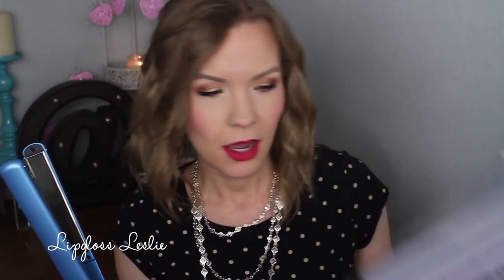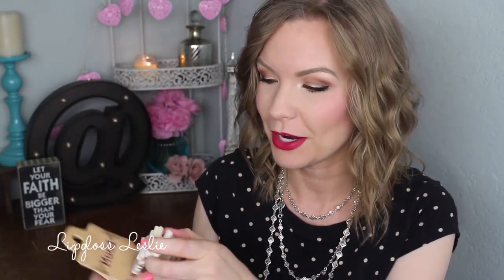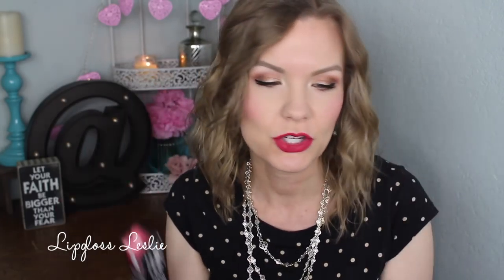Birthday Haul!! | LipglossLeslie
Hey guys! I thought I'd share my birthday haul with y'all! :)

IMPORTANT INFO:
Products Mentioned:
- Babyliss Pro Nano Titanium 1” Ultra-Thin Straightening Iron
- Too Faced Sweet Peach Palette. Sephora Too Faced
- YBF Beauty Lip Gloss & Liner Set
- Buxom Wildly Whipped Lightweight Liquid Lipstick in Moonlighter, Wandress, Lover. Sephora Ulta
- Bare Minerals Blushes in Hint & Fruit Cocktail
- Lorac Color Source Buildable Blush in Prism
- Tarte Tarteist Contour Palette. Sephora Ulta
- Benefit Dandelion Dew Baby Pink Liquid Blush

Makeup Geek -
Some of my FAVORITE eyeshadows & blushes:

Great Brushes! -

What I’m Wearing:
Top: ?? Super old!
Ring & wrap bracelet: Craft fairs
Nails: China Glaze Lipsmackin’ Good

My Makeup:
Foundation: Maybelline Dream Matte Mousse Foundation in Classic Ivory
Bronzer: Nars Bronzing Powder in Laguna
Eyes: Too Faced Sweet Peach Palette Sephora Too Faced & Jordana Made to Last Liquid Eyeshadows in Forever Sand
Cheeks: Benefit Dandelion Dew Baby Pink Liquid Blush & Too Faced Love Flush Long-Lasting 16 Hr Blush in Justify My Love
Highlighter: Urban Decay Afterglow 8-Hour Powder Highlighter in Aura
Lips: Maybelline Color Blur in Berry Misbehaved